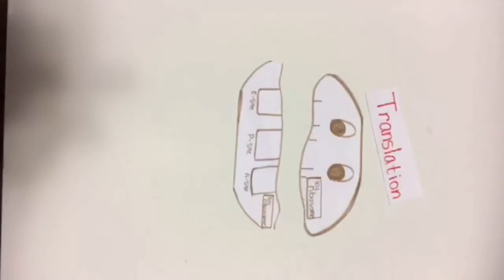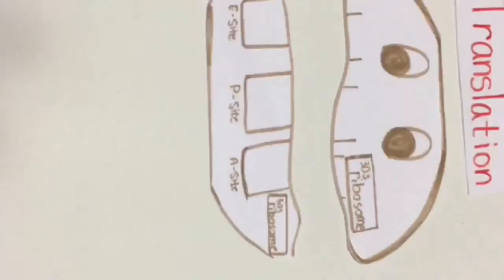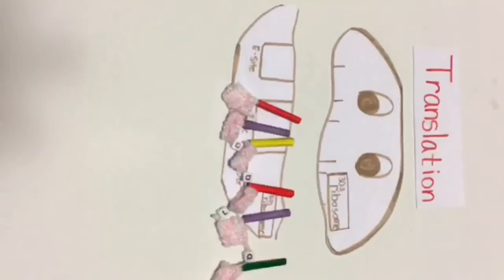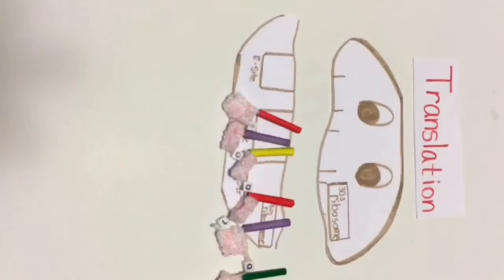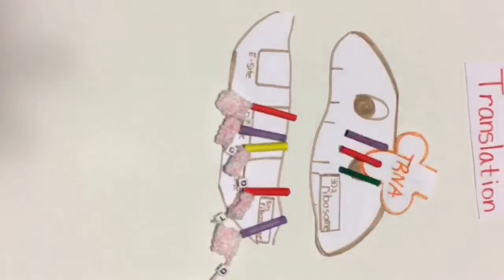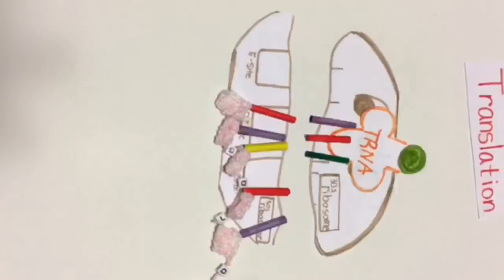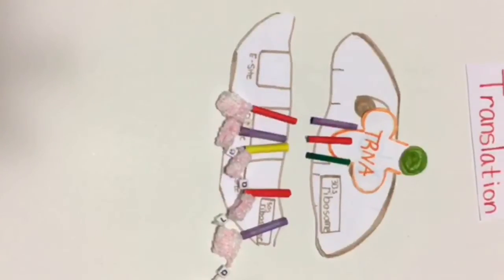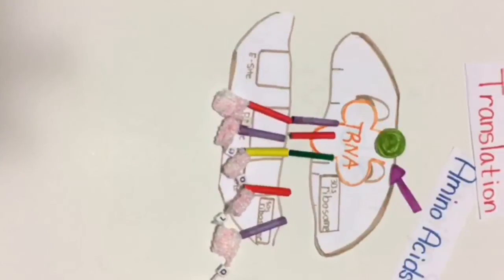DNA MODEL- Replication,transcription,translation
By Sarah + Catie